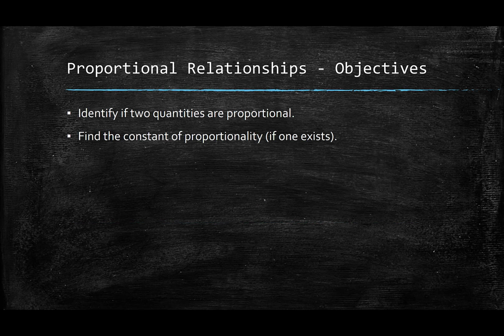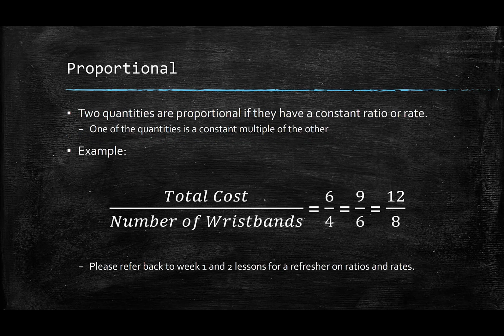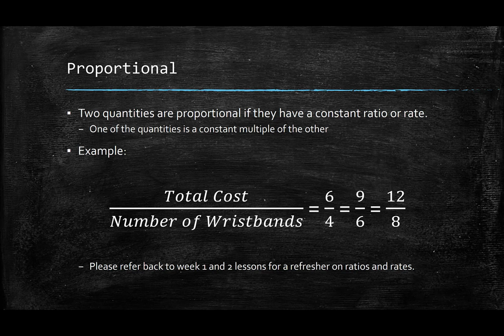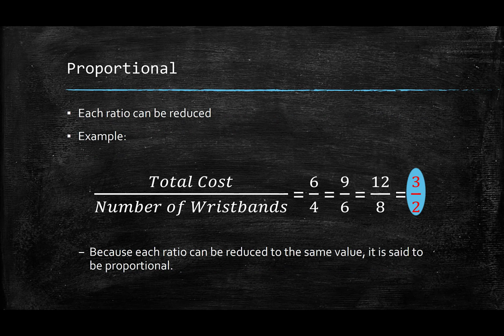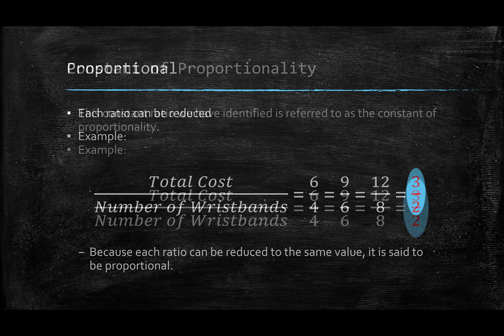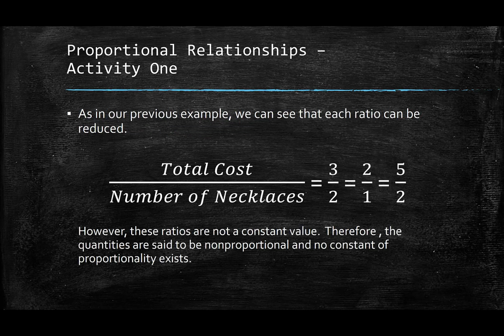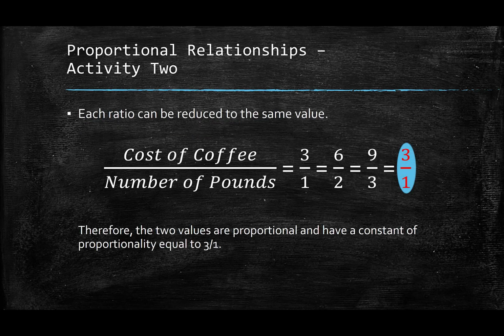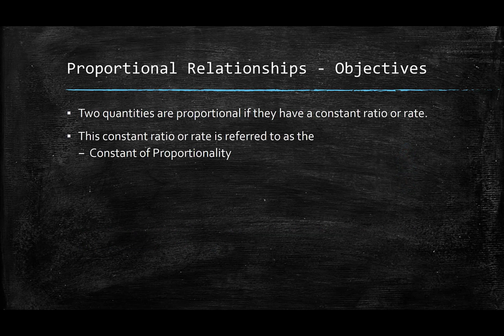Proportional Relationships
ETEC 570 ELearning Project